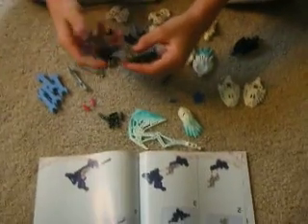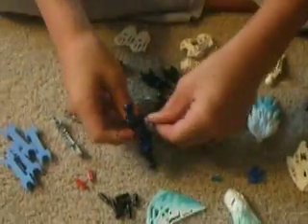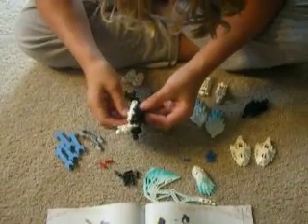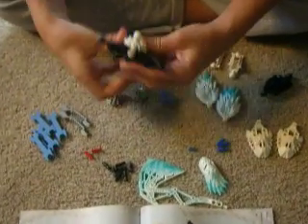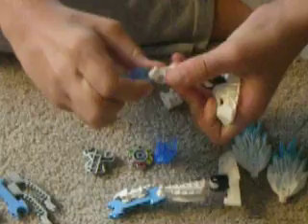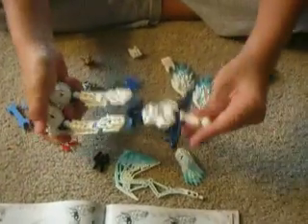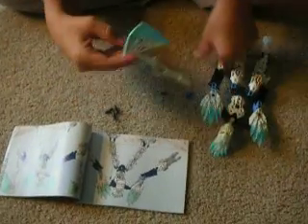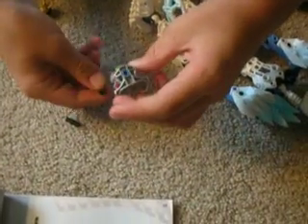biostudio2 bionicle review: Strakk 2/3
i got strakk